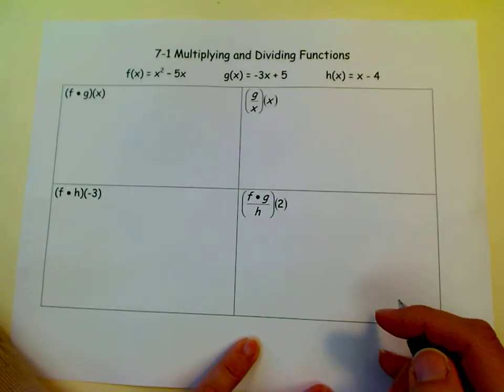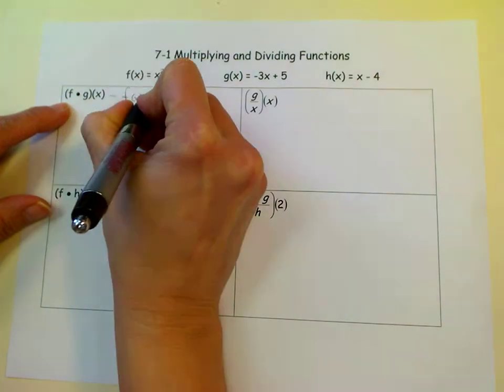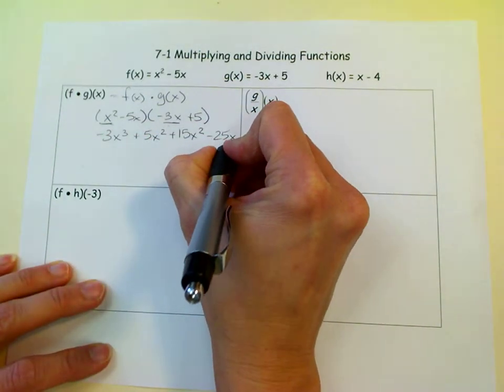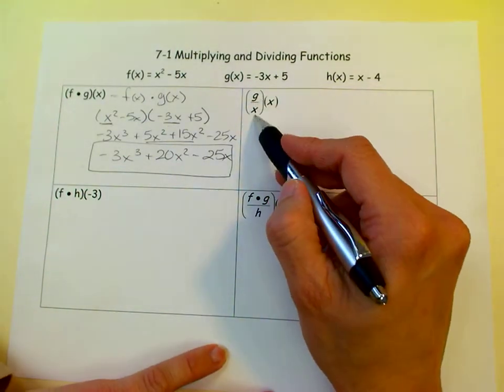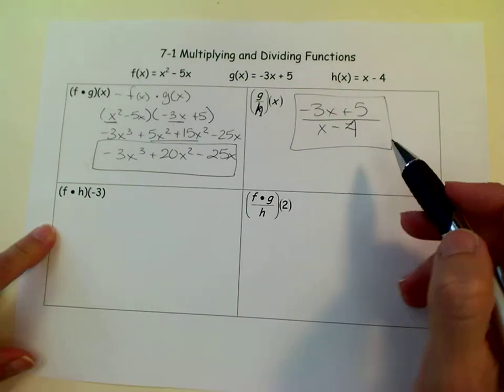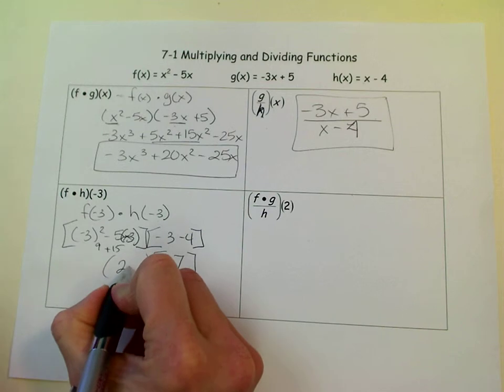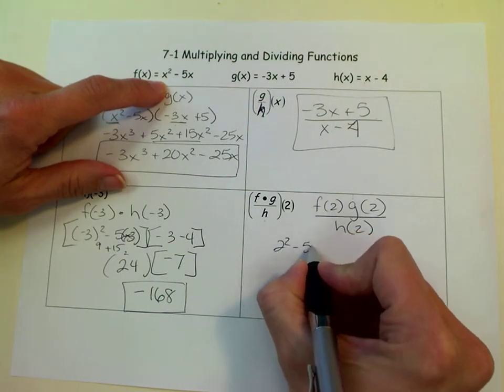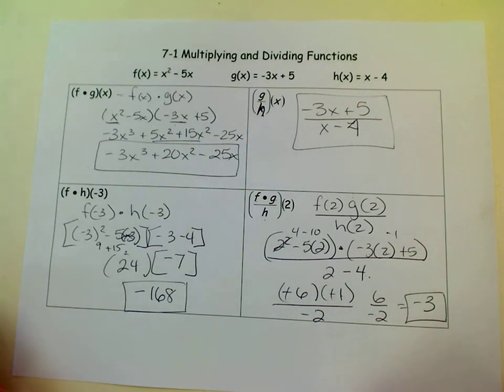Multiplying and Dividing functions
Four functions - two that we multiply and two that we divide.